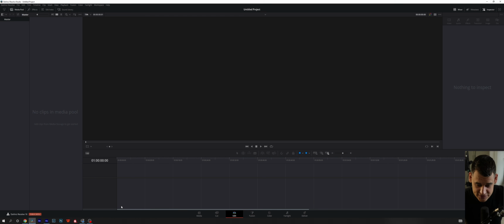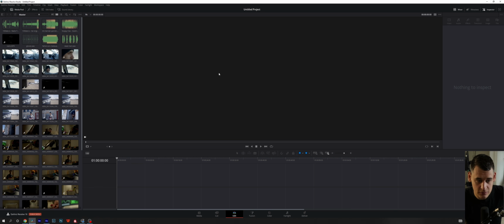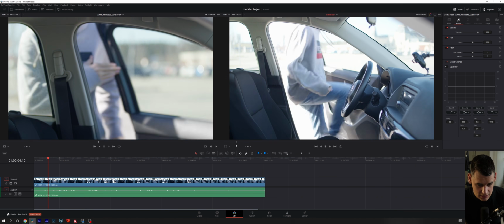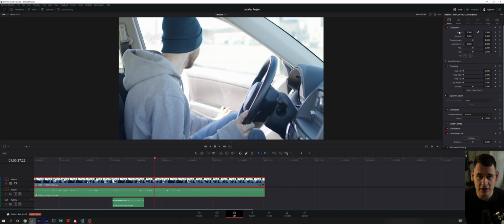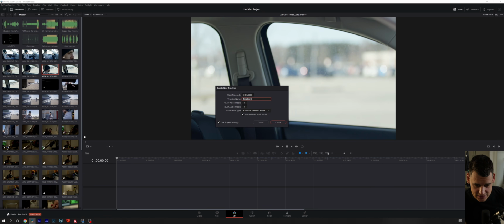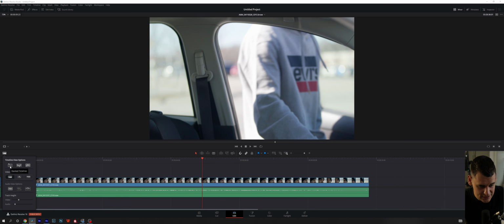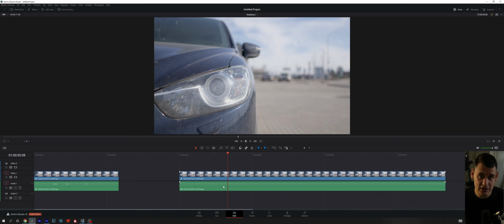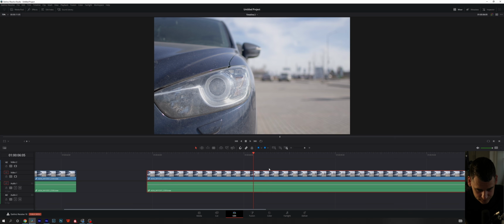DaVinci Resolve 18 Beginner Tutorial - Part 5.1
Let's have a close look at the Edit page. This is the first video dedicated to the edit page. We're going to discuss page controls and inspector. The editing itself will be covered in the next video.